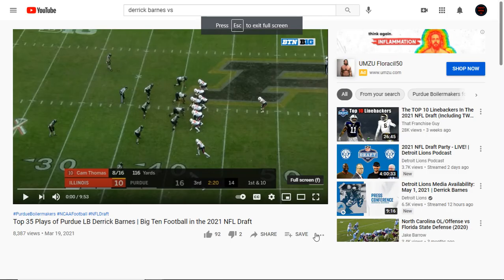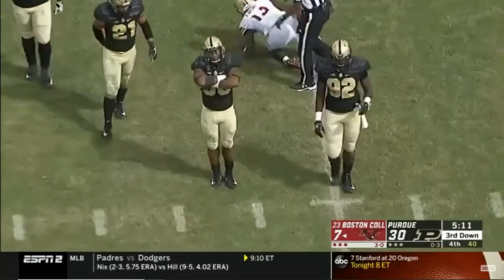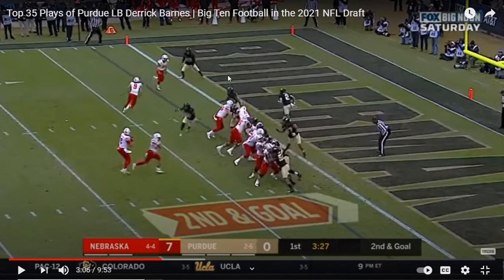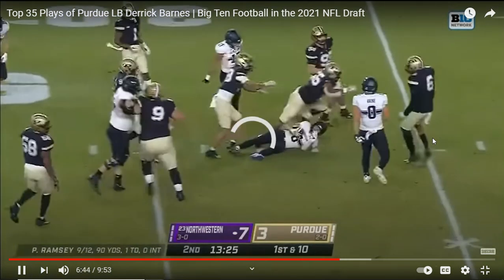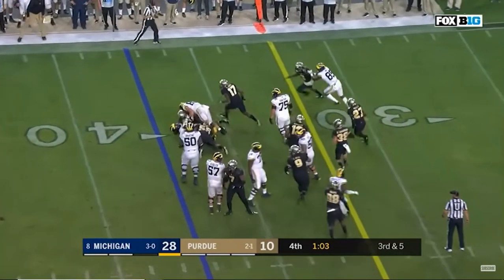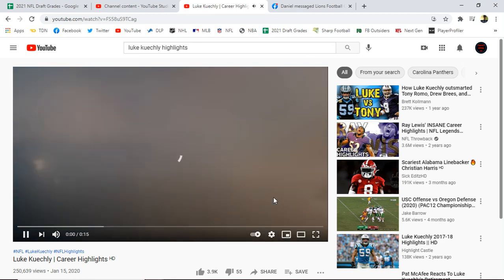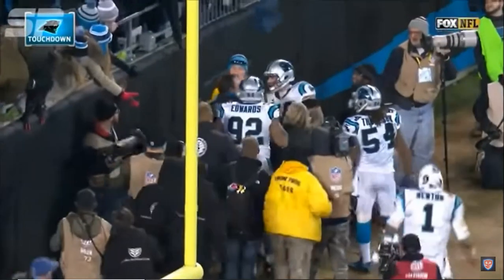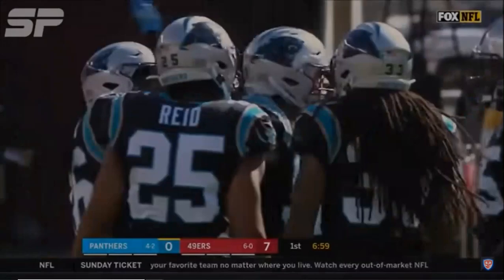Derrick Barnes to Detroit Lions Reaction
Today, we take a look at Derrick Barnes, a LB from Purdue.
We explore what he does well, where he needs to improve the most, and his potential fit with the Detroit Lions in 2021 and beyond.